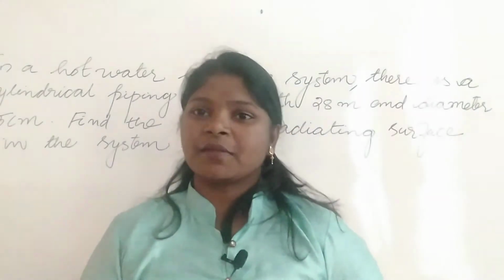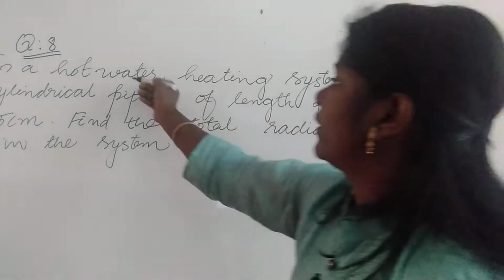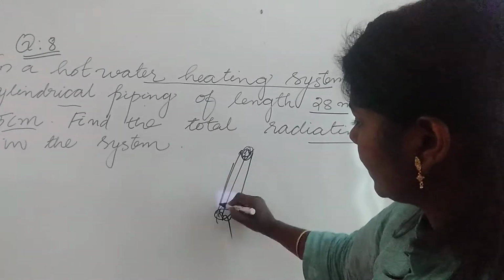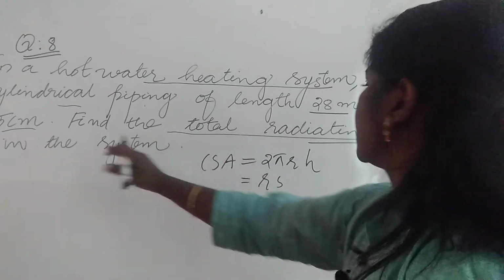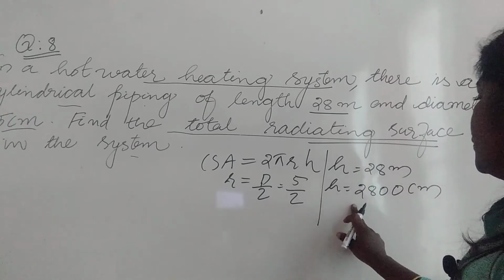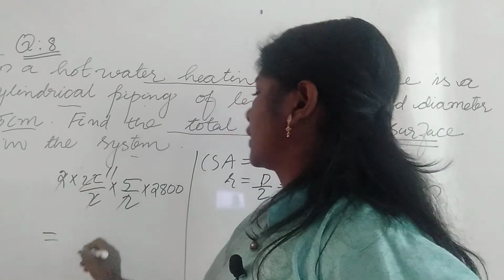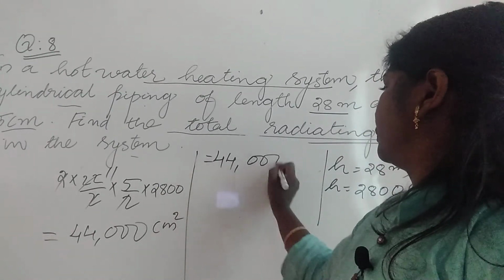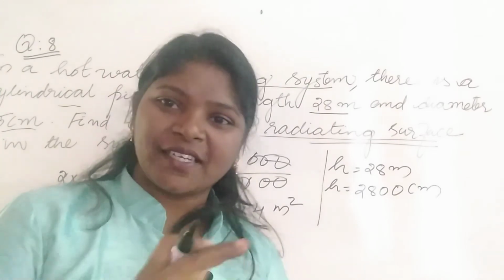SURFACE AREA AND VOLUME CLASS-9 13.2 Q.8